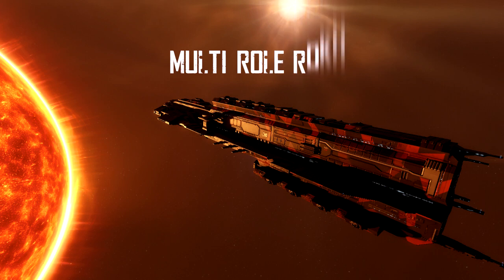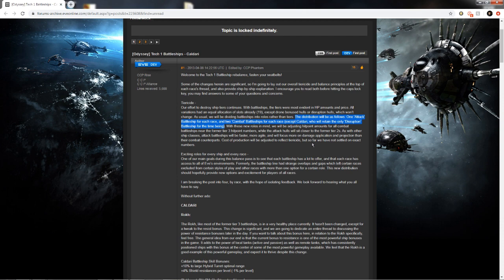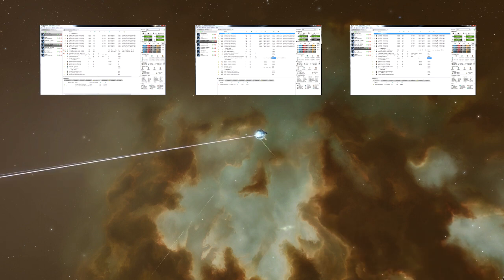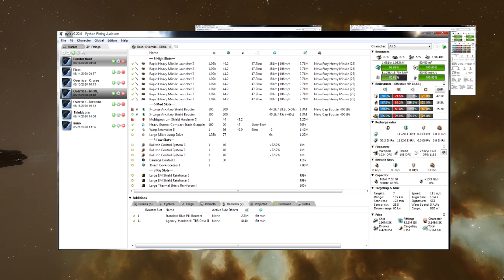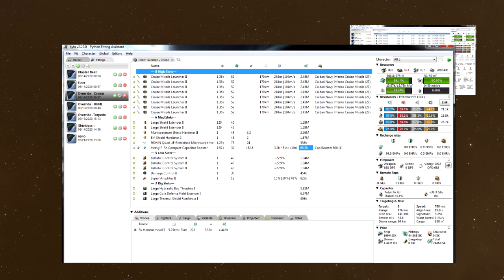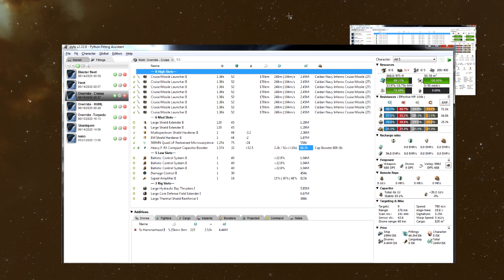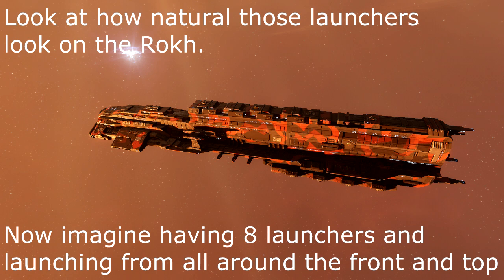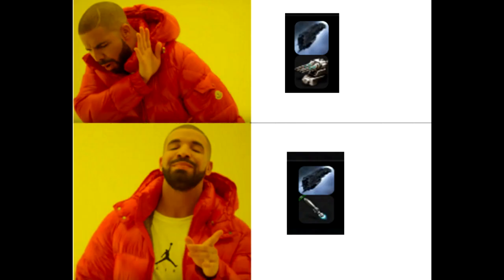Theory Balance - Rokh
New video series that will be going into potential ways to balance ships that may be weaker or could use a refresh to expand their roles.

This video will be about the Rokh, and how adding only 4 additional launcher slots could open it up to be a multi-role combat battleship, giving Caldari some additional T1 battleship options.